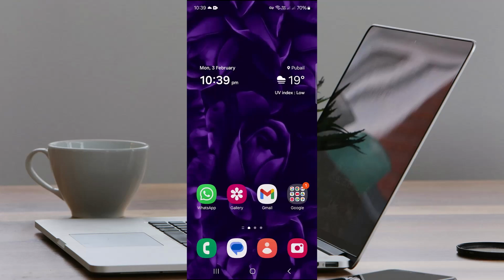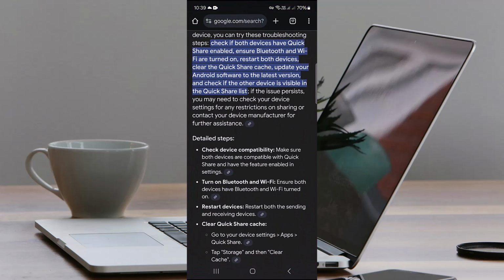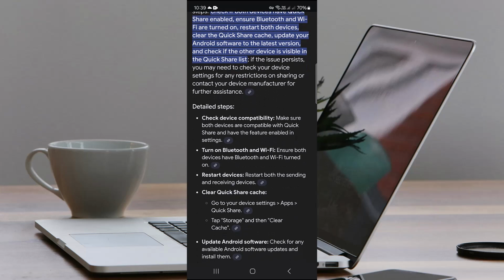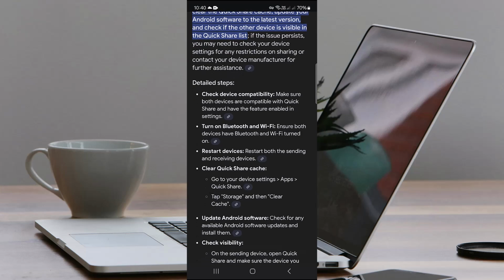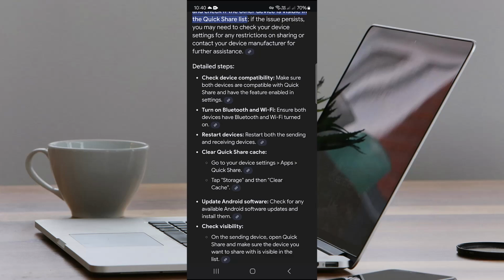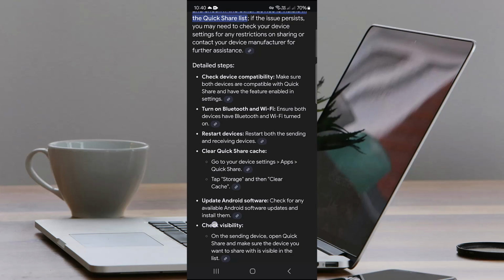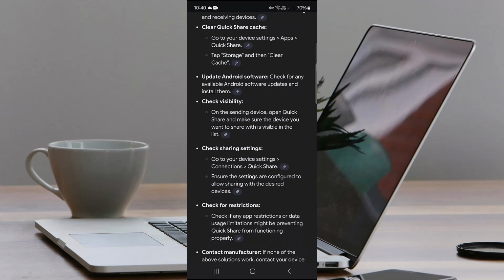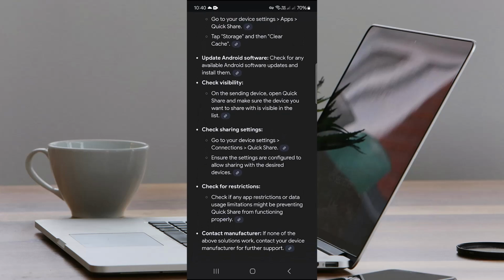How To Fix Quick Share Not Working On Samsung Phone - Full Guide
Do you want to know How To Fix Quick Share Not Working On Samsung Phone? Then this is the video for you!

This is a step-by-step tutorial on fix samsung quick share not working  full guide on this.